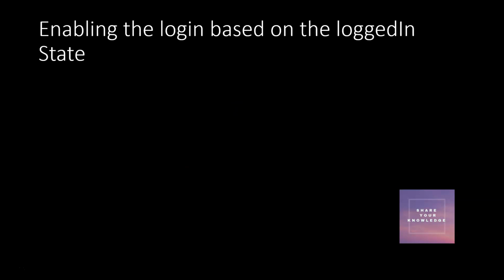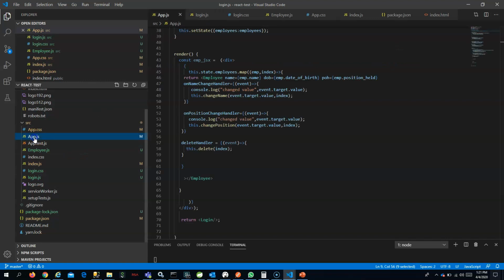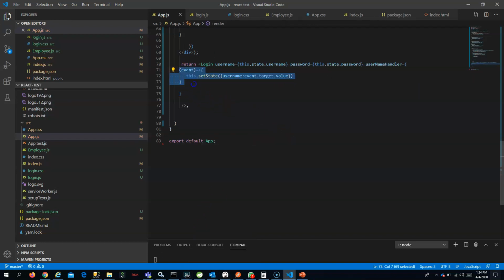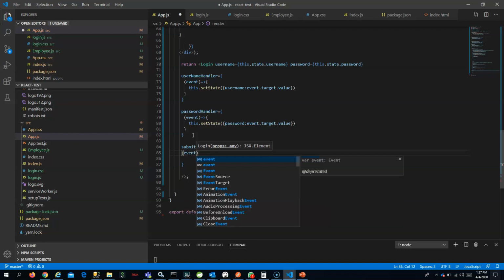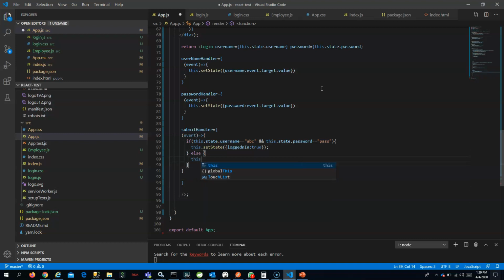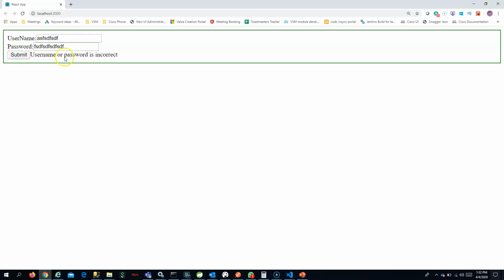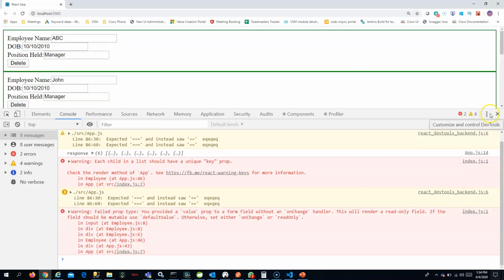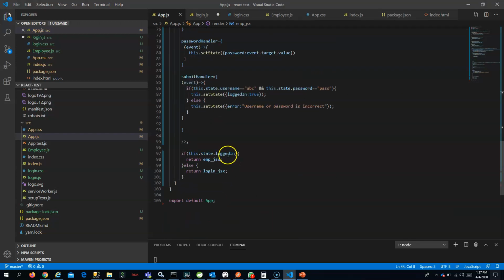React 9:Enabling the login based on State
Enabling the login based on State